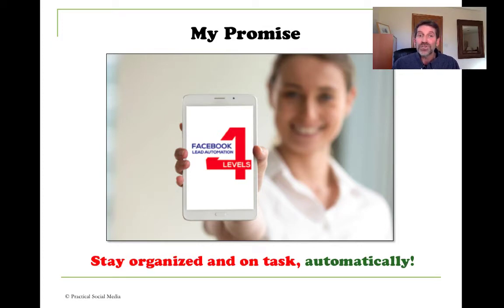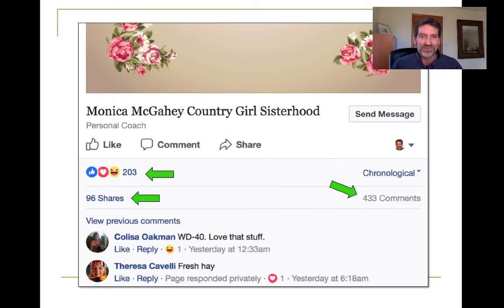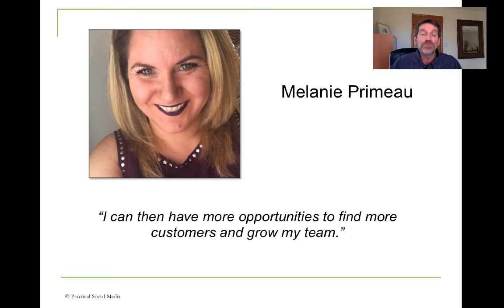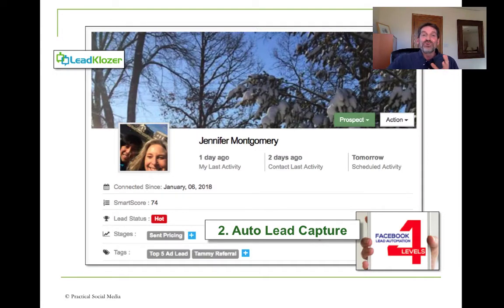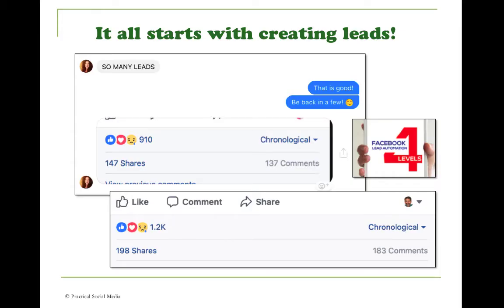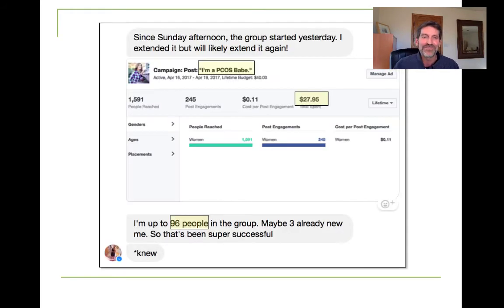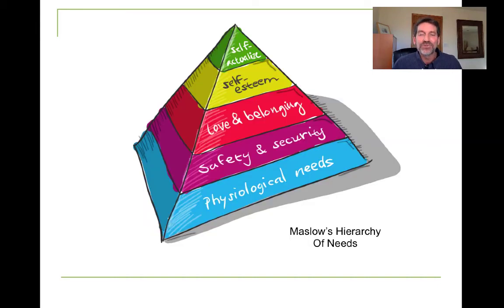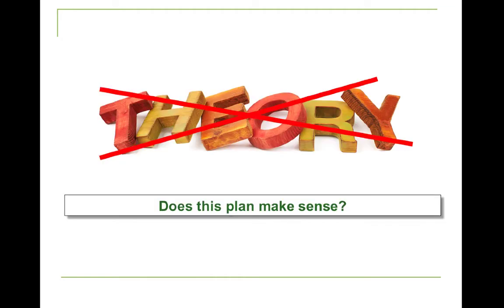4 Levels Of Facebook Automation To Grow Your Downline - Start Your Free Trial